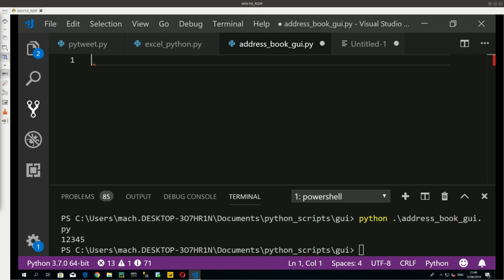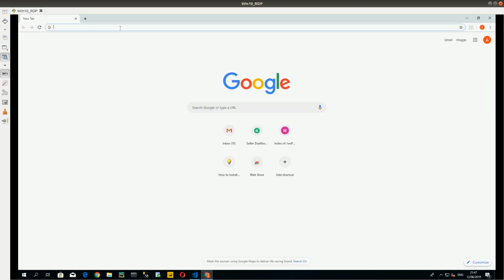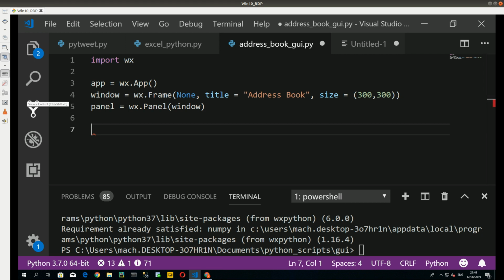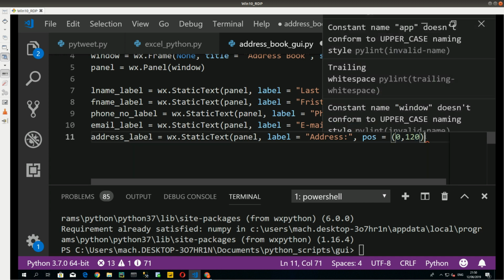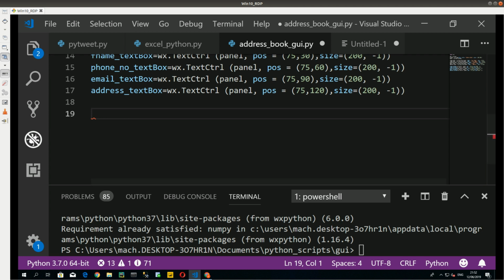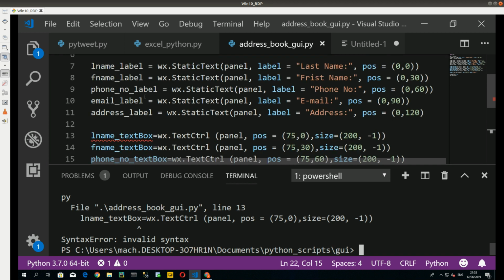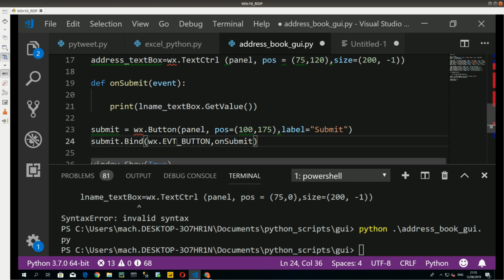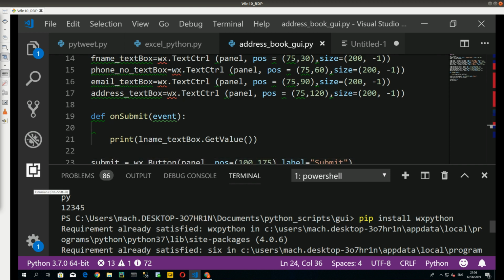wx python gui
How to build a simple GUI in wx python